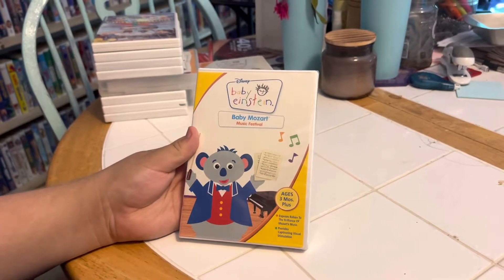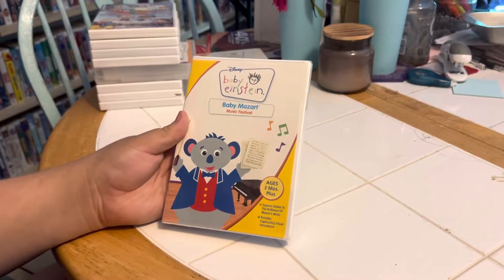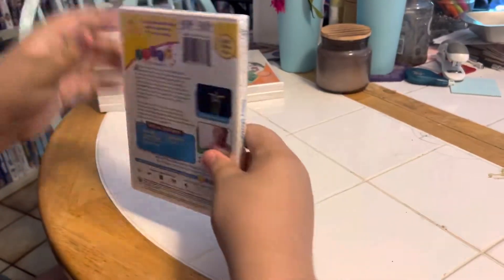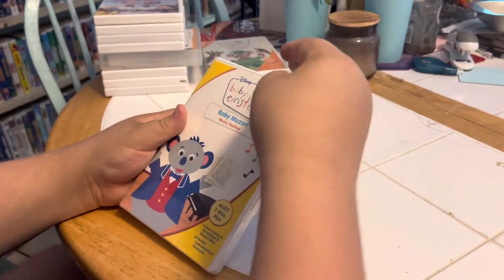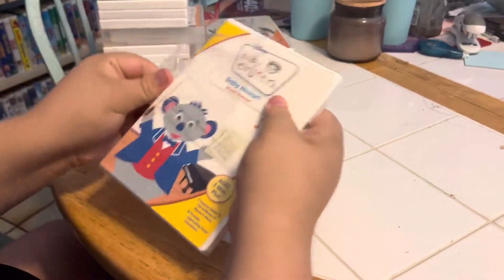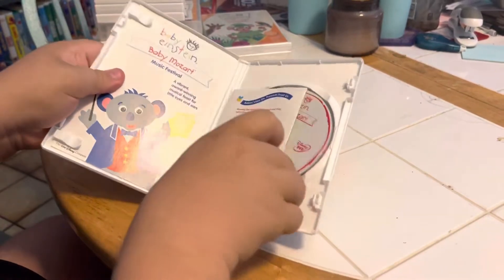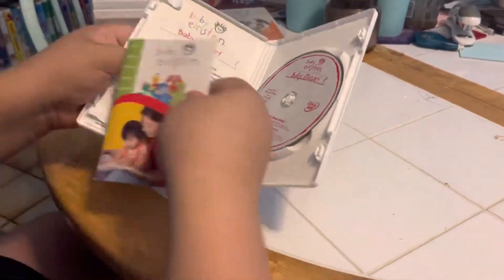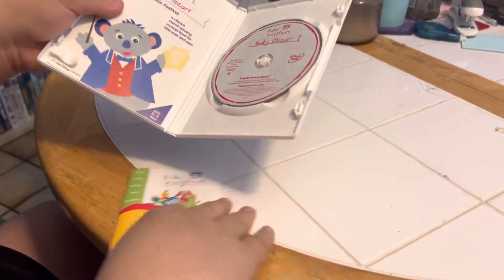Baby Mozart 2007 DVD Unboxing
Here is an unboxing of Baby Mozart 2007 DVD.